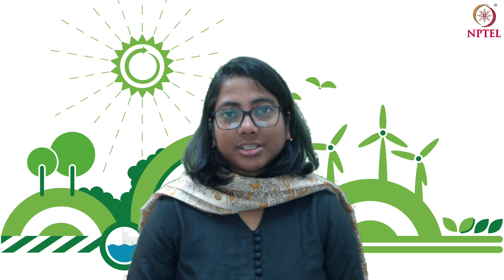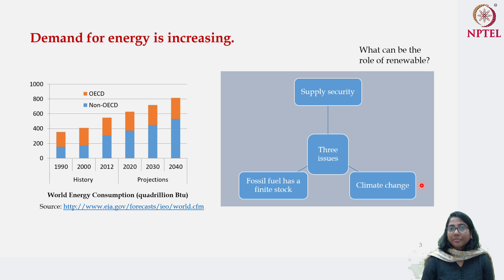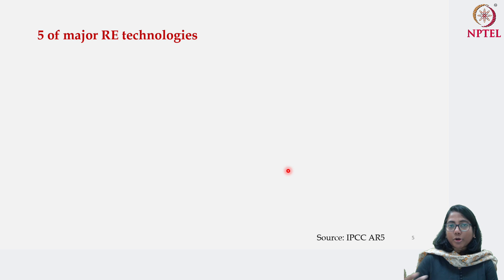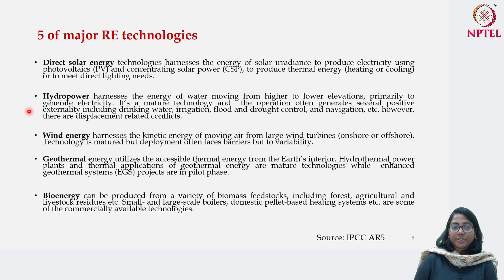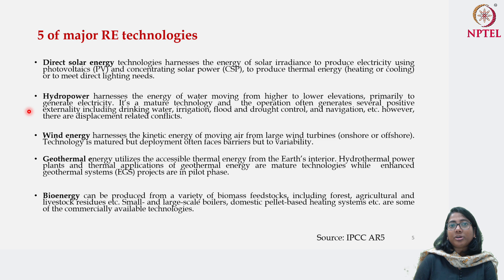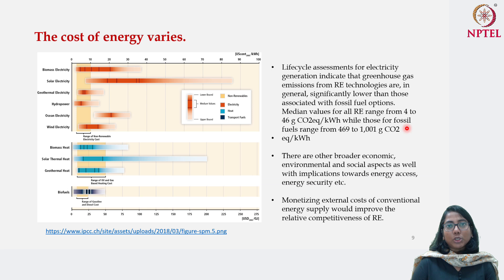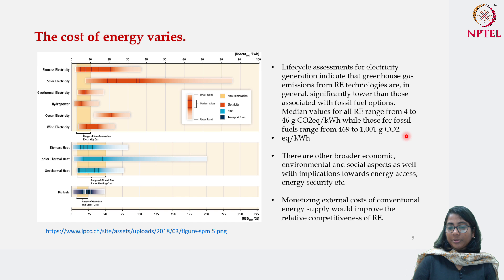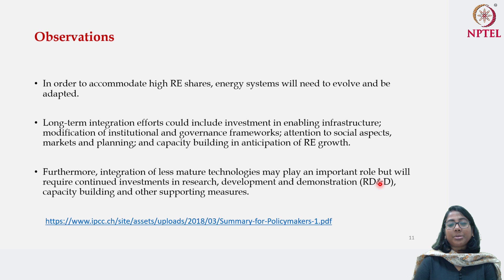Energy Supply - Part II - Economics of Renewable Energy Supply_Setting the context